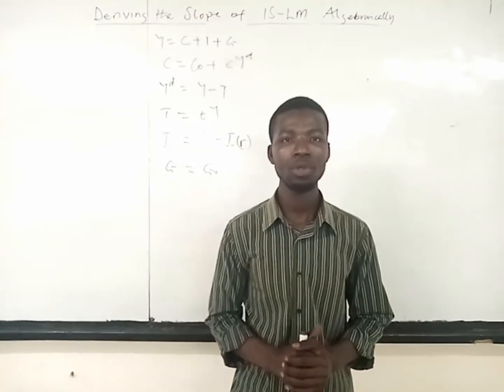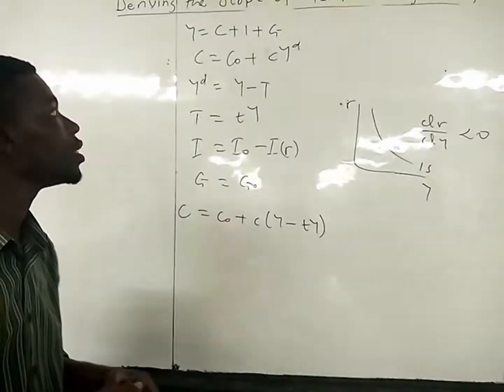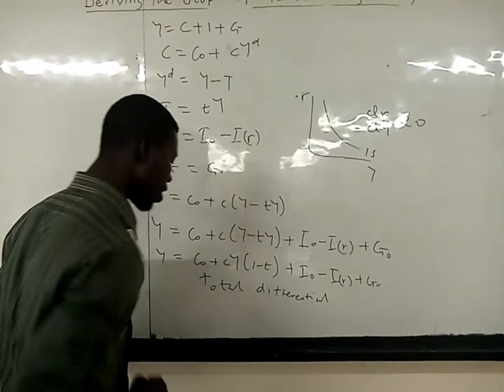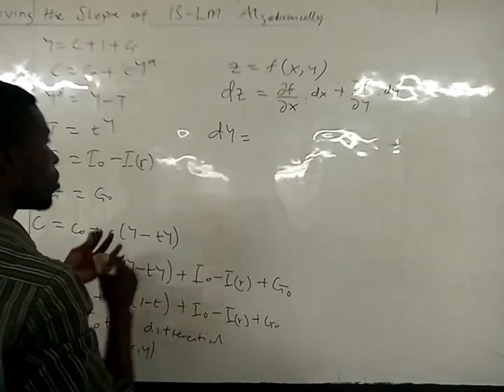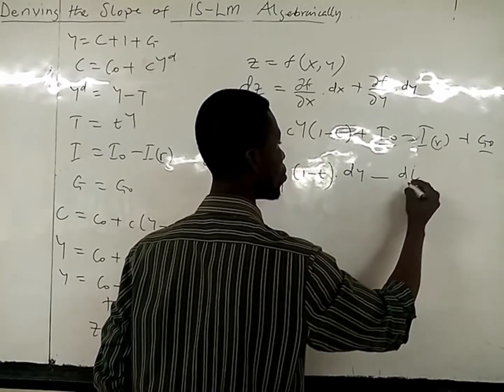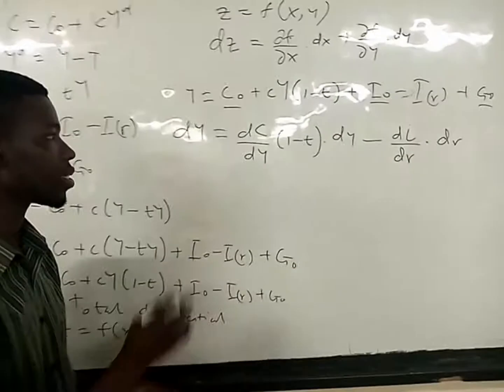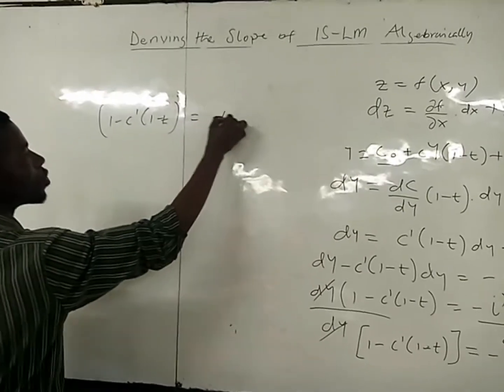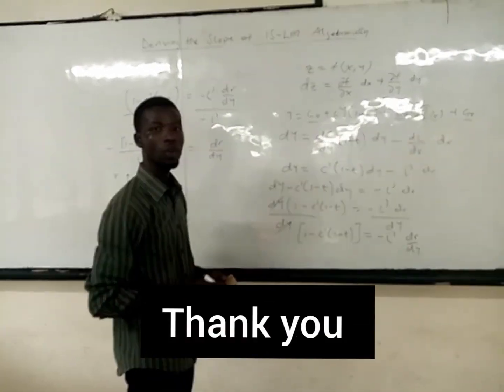Slope of IS curve (Algebraic proof)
Proving the Slope of IS-LM curve algebraically. This video is on the IS curve. The next video will be on LM curve.